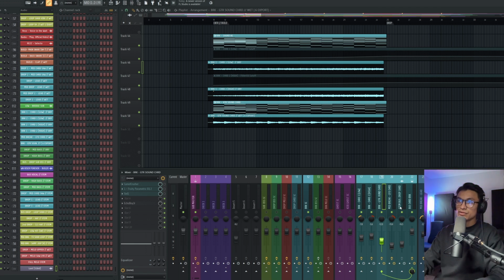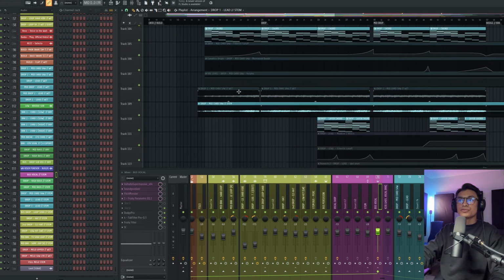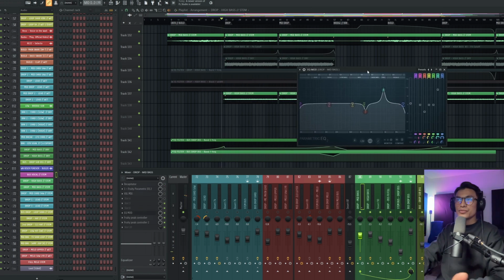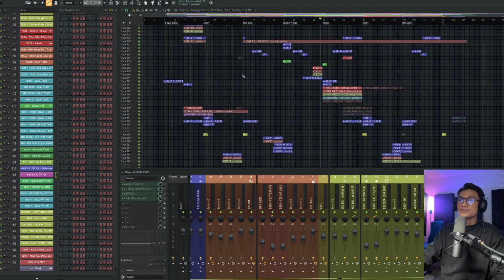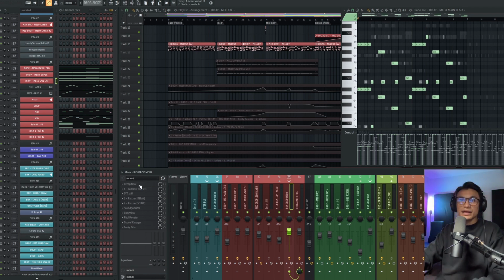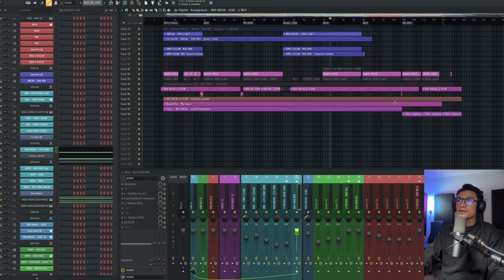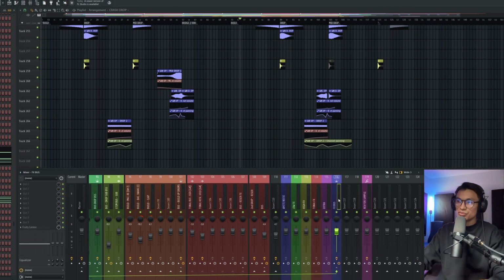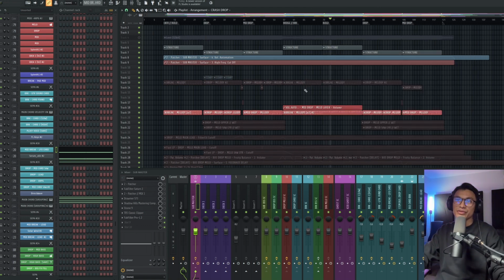How I Make "Lost" In FL Studio 20.